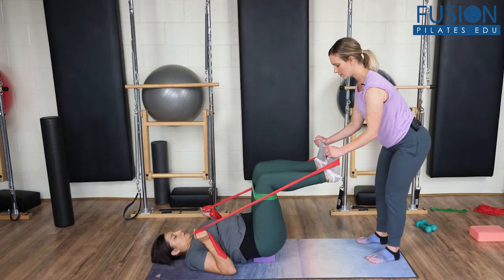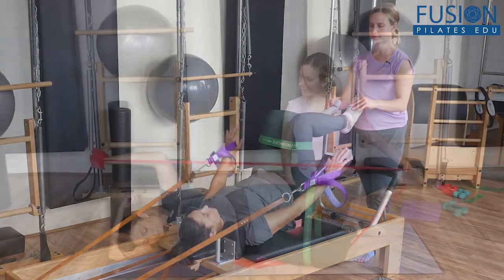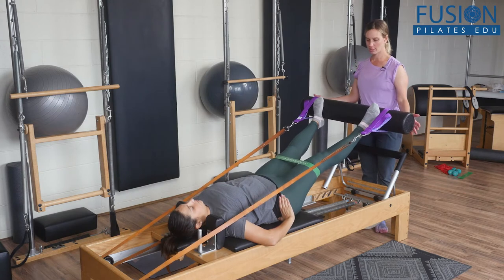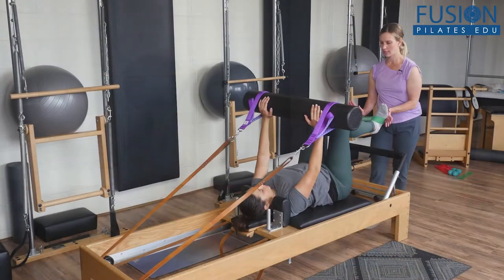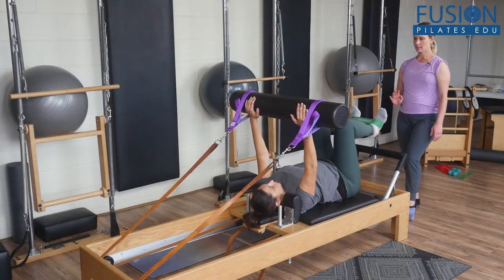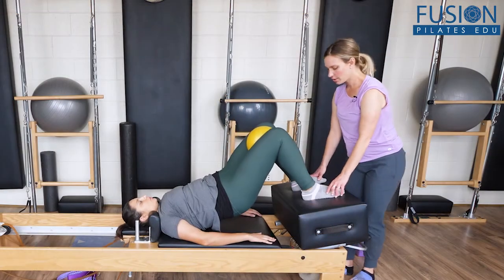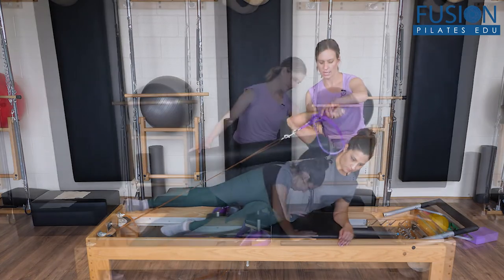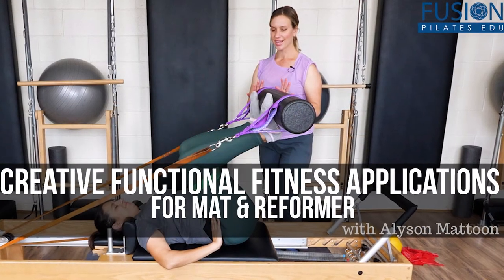Creative Functional Fitness Applications for Mat & Reformer by Alyson Mattoon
Incorporating functional fitness into your Pilates classes will help your clients gain strength and will challenge the brain and body in new ways while also preparing them for the movements they perform in everyday life.

In this online Pilates workshop, Alyson Mattoon teaches creative ways to integrate functional movements like squatting, lunging, pushing, pulling, and reaching into Pilates classes on the mat and reformer. Each exercise is a building block for the next, preparing the body for balanced and efficient functional movement.

This workshop will add a variety of functional exercises to your repertoire while inspiring and challenging you to think differently about more traditional Pilates exercises.